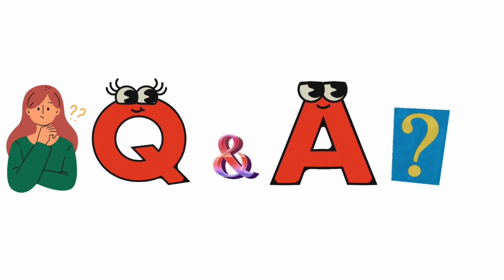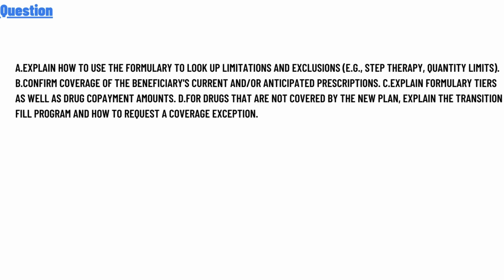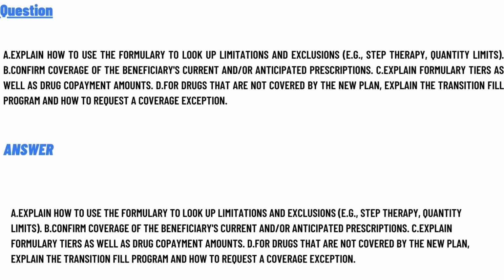a.Explain how to use the formulary to look up limitations and exclusions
a.Explain how to use the formulary to look up limitations and exclusions (e.g., step therapy, quantity limits). b.Confirm coverage of the beneficiary's current and/or anticipated prescriptions. c.Explain formulary tiers as well as drug copayment amounts. d.For drugs that are not covered by the new plan, explain the Transition Fill program and how to request a coverage exception.